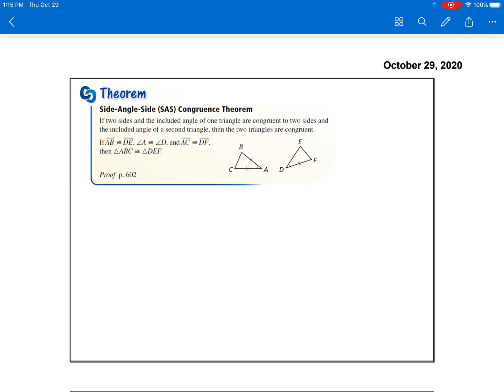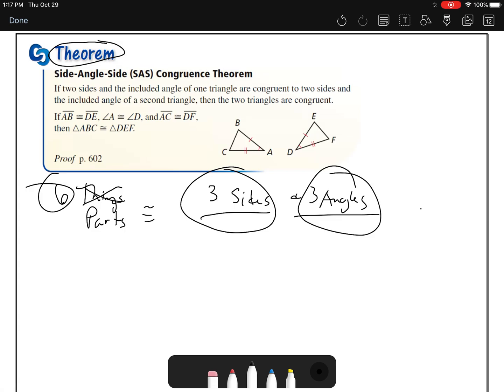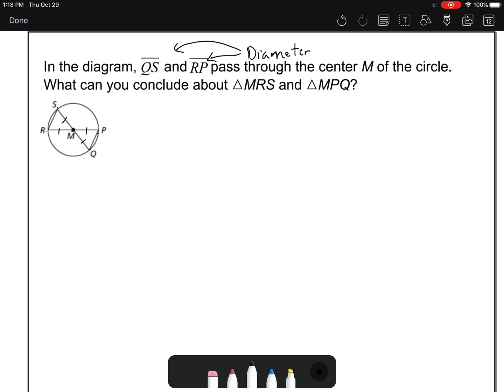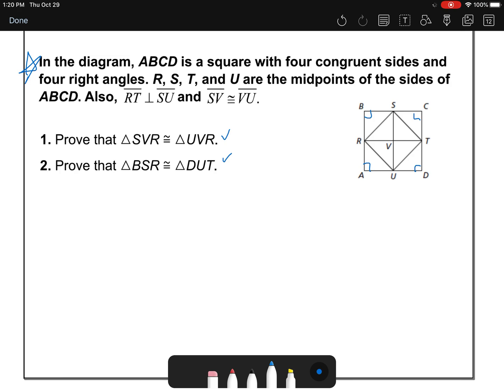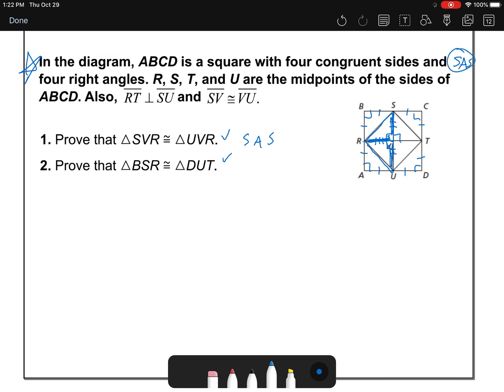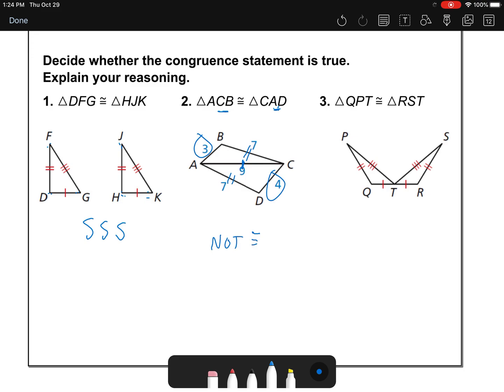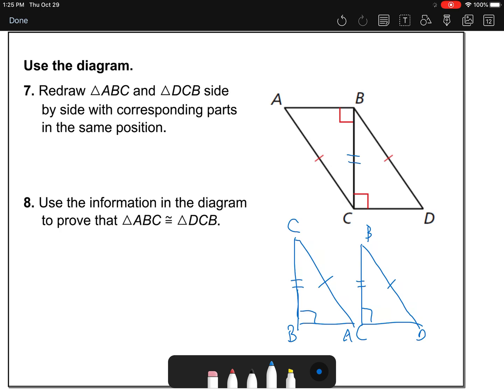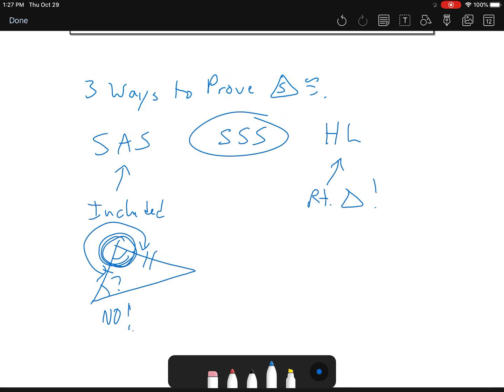12 3 & 12 5 video